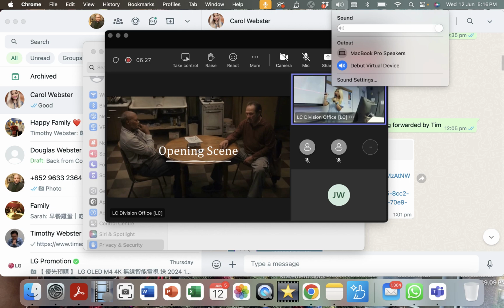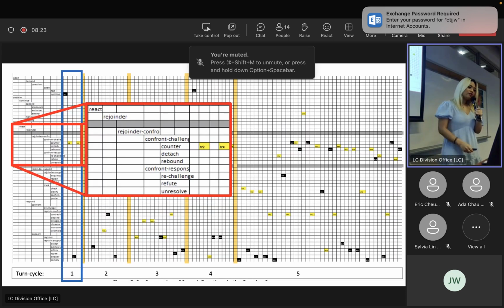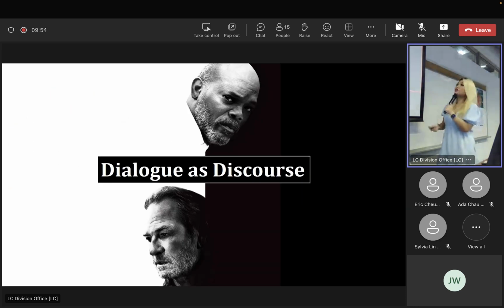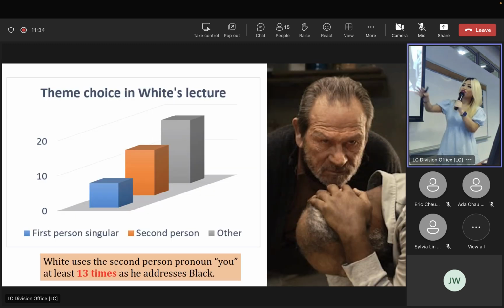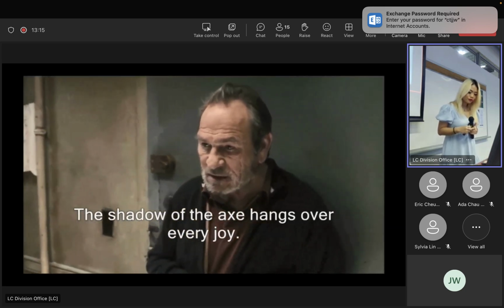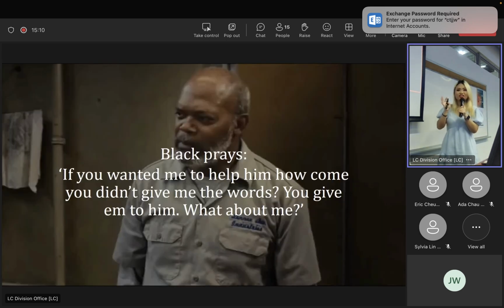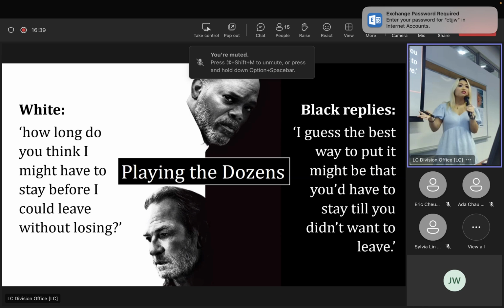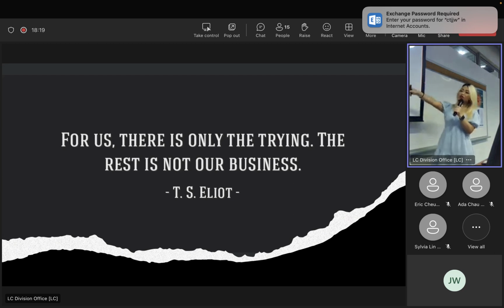Carol Webster presentation 12 June